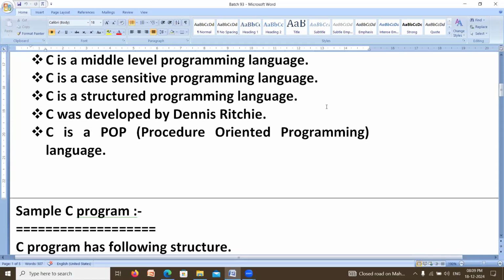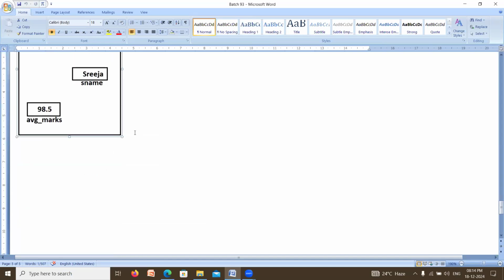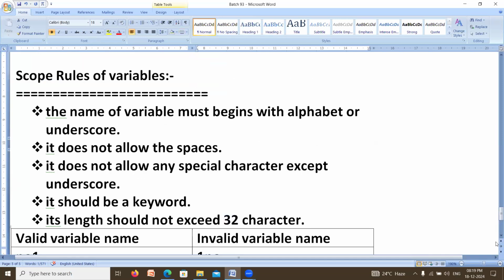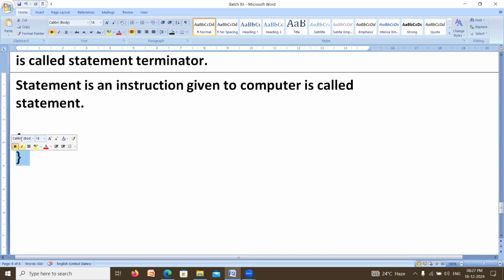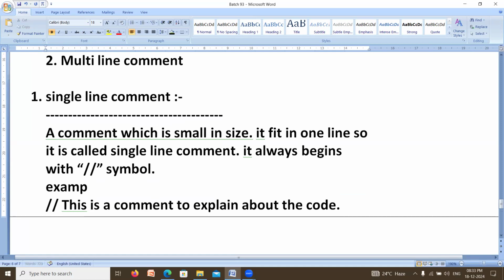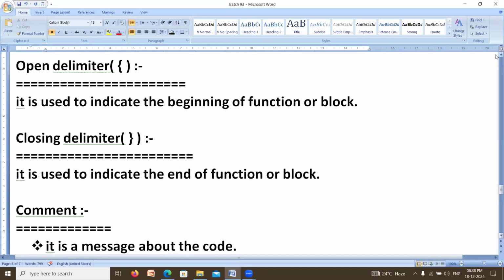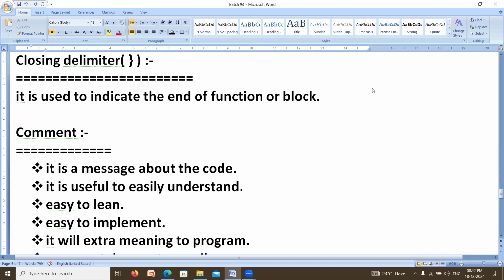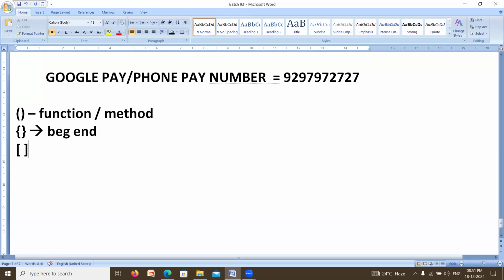C - LANGUAGE tutorials || Demo - 3 || by Mr. M.C.P. Saheb On 18-12-2024 @8PM IST